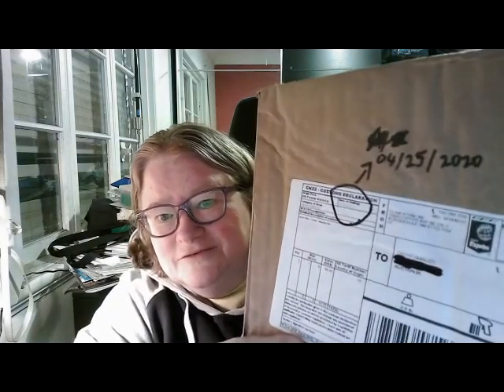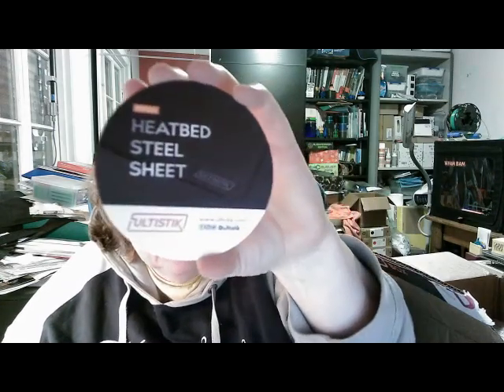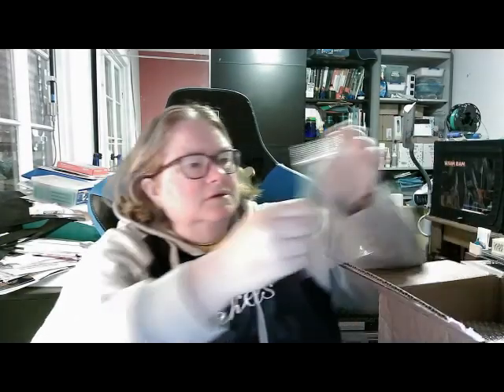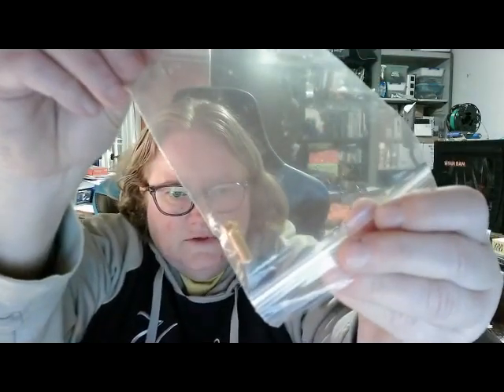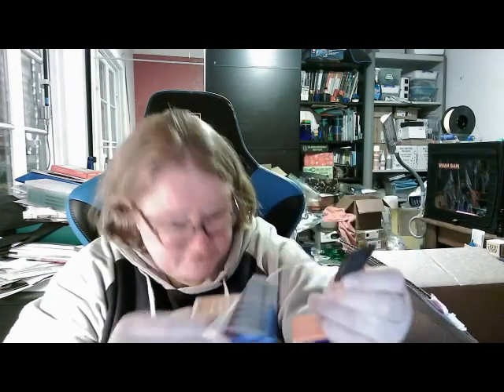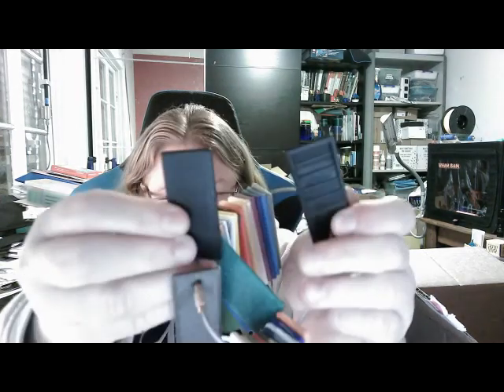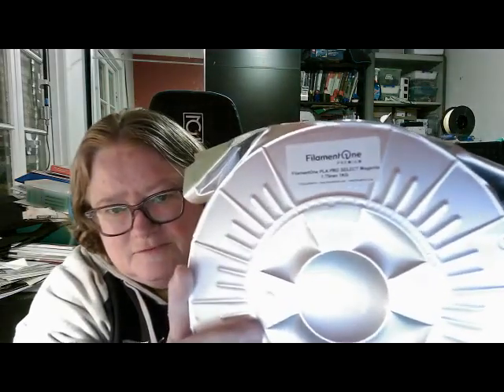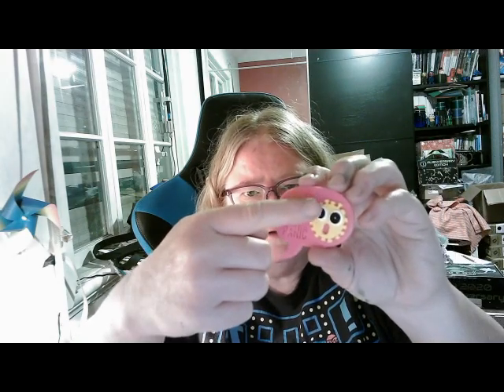Profi Box April 2020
This months filaments:
FilamentOne PLA PRO SELECT Magenta - 1.75mm (1KG)
FilamentOne PLA PRO SELECT Traffic Black - 1.75mm (1KG)

Profi Box Subscription is now also available in 1.75mm as well as 2.85mm.